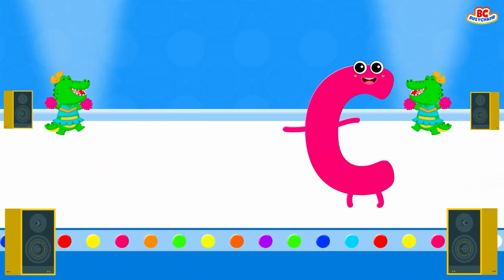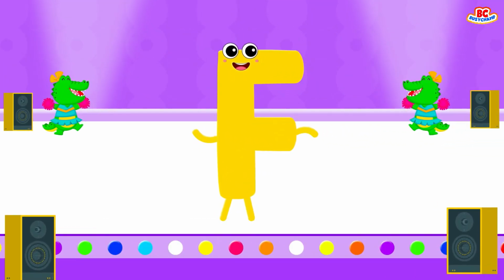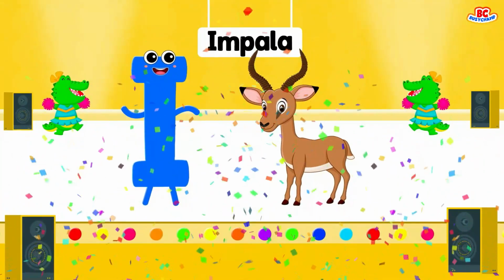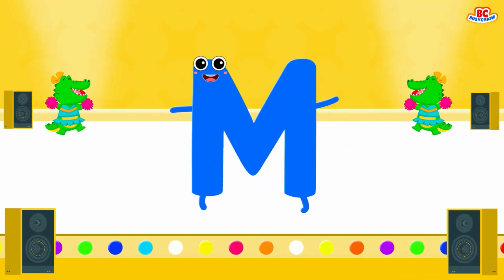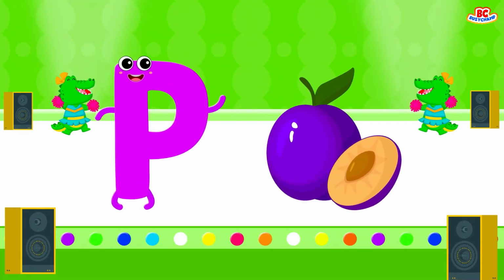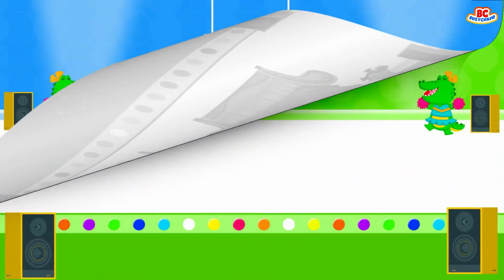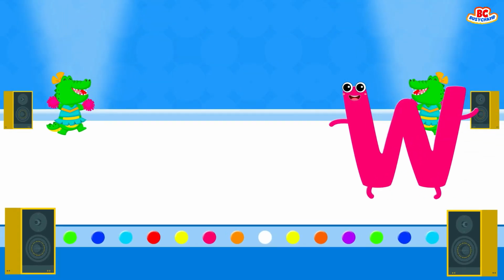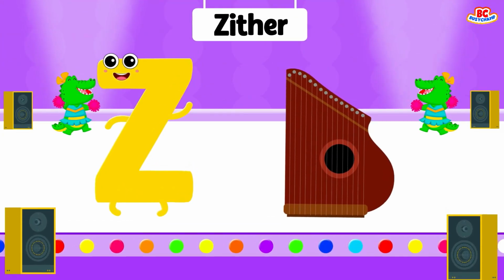ABC and 123 Learning Videos For 3 Year Olds | Best Educational Videos For Toddlers